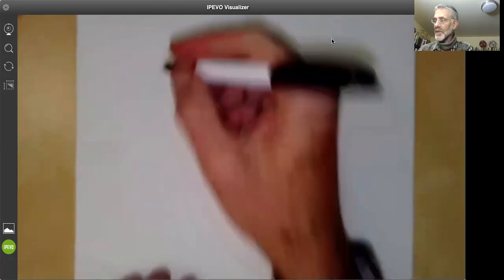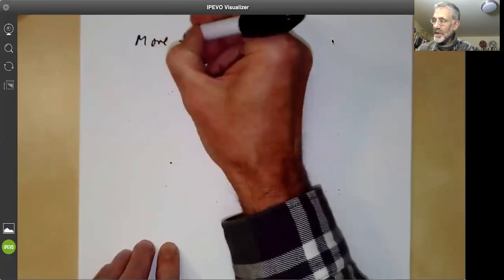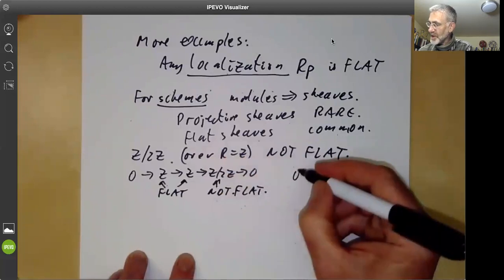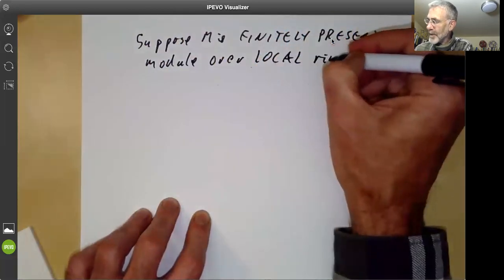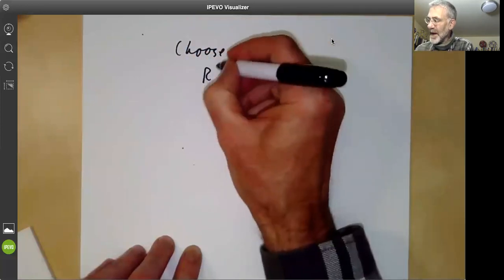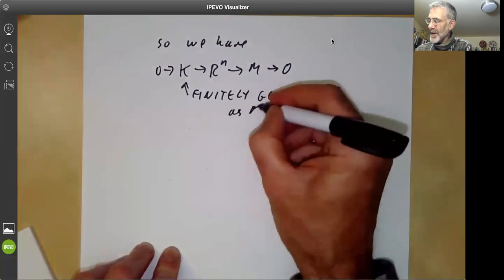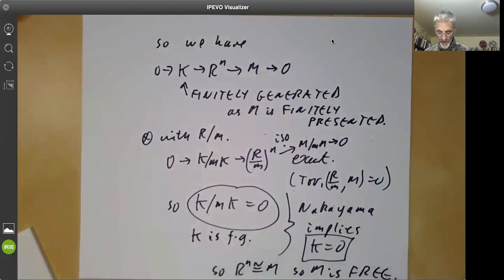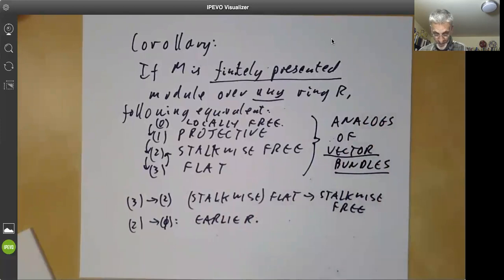Commutative algebra 44 Flat modules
We summarize some of the properties of flat modules. In particular we show that for finitely presented modules over local rings, free, flat and projective modules are the same. A consequence of this is that for finitely presented modules over any ring, flat and projective modules are the same, and are the analogs of finite rank vector bundles in geometry.

Reading: Section
Exercises: